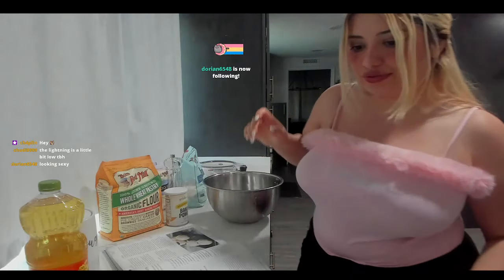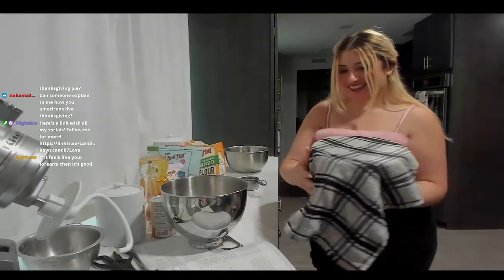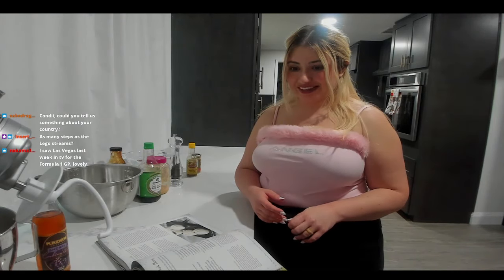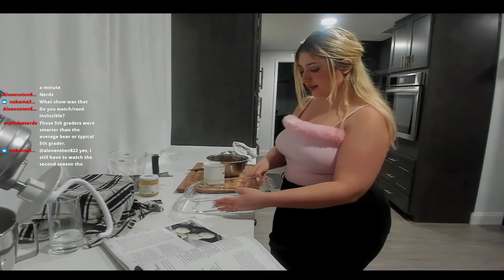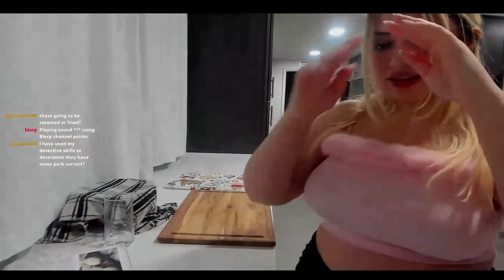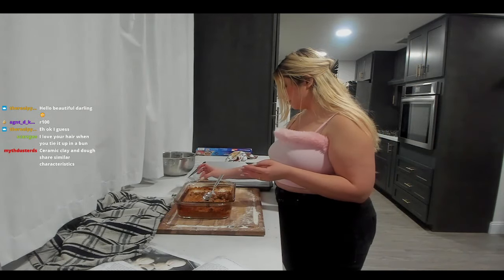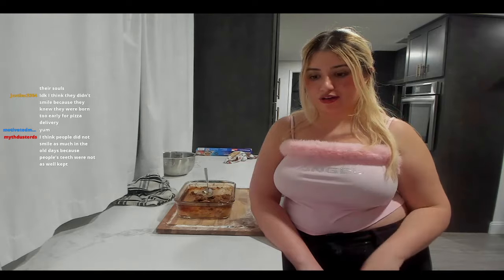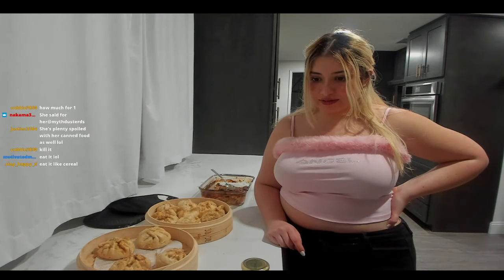Candii's Cooking Streams: Pork Buns!